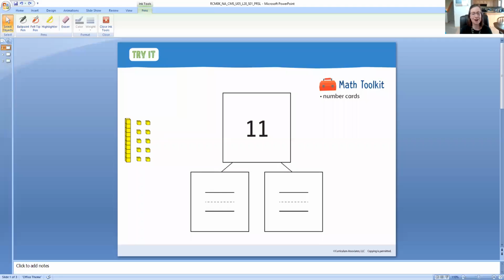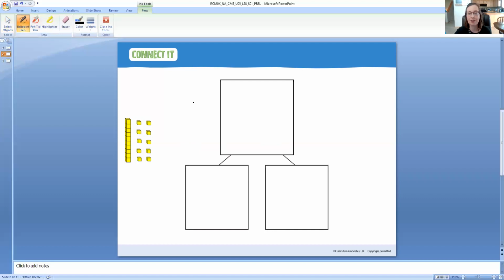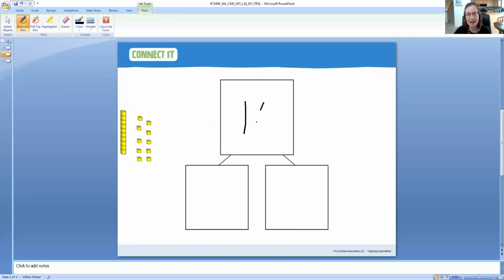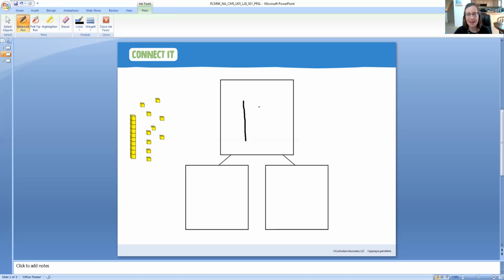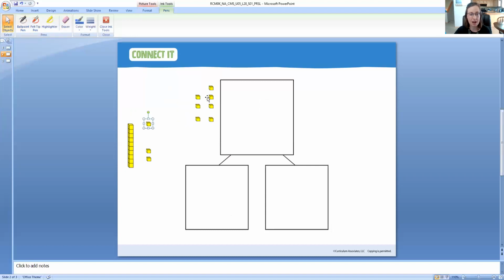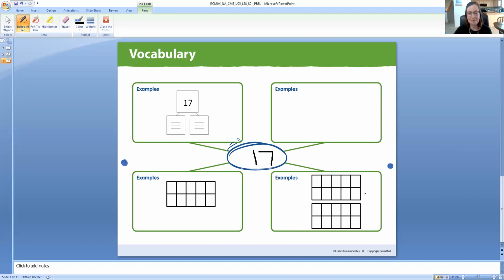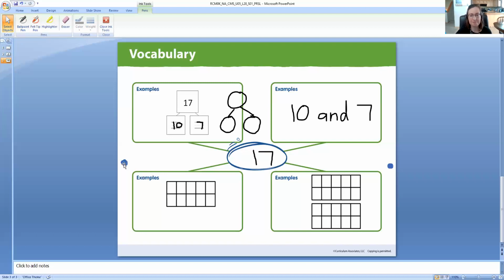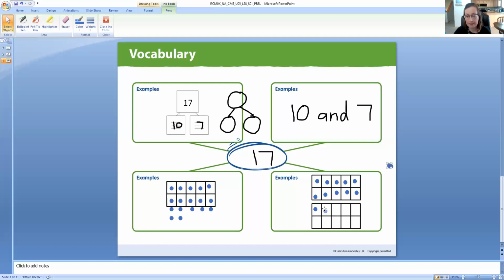Math Lesson 28 Session 1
Monday 5/18 Math Lesson